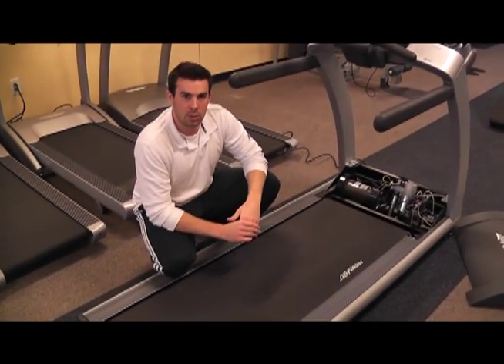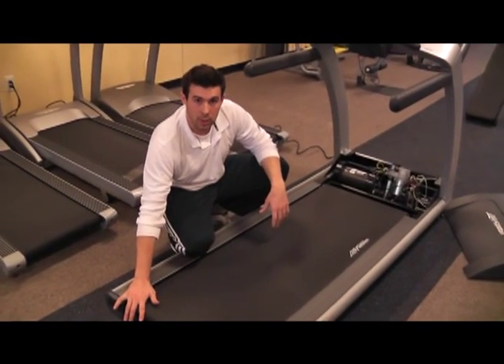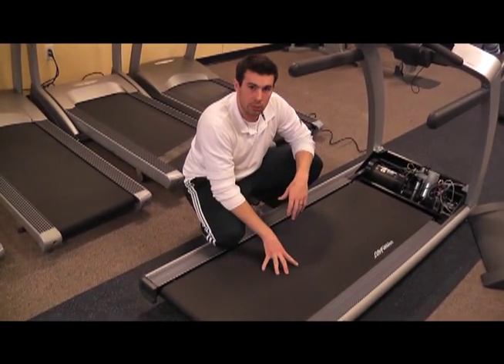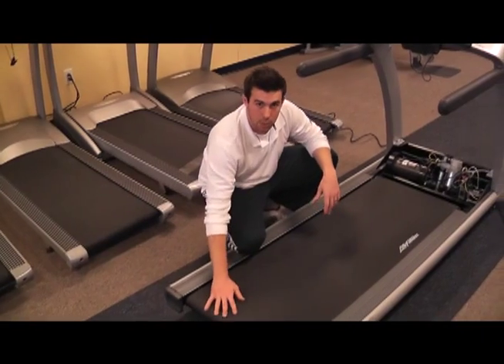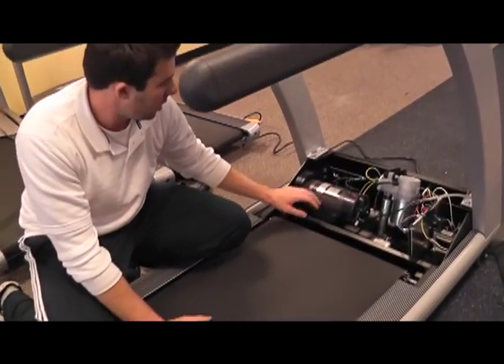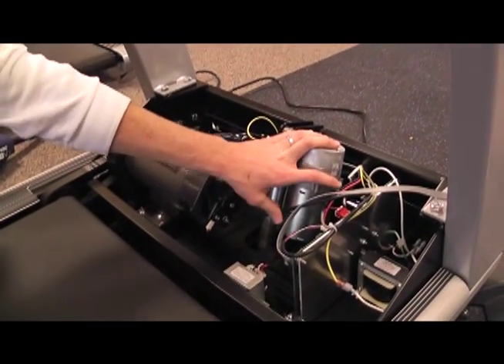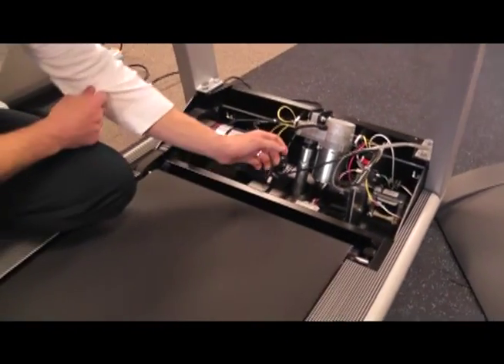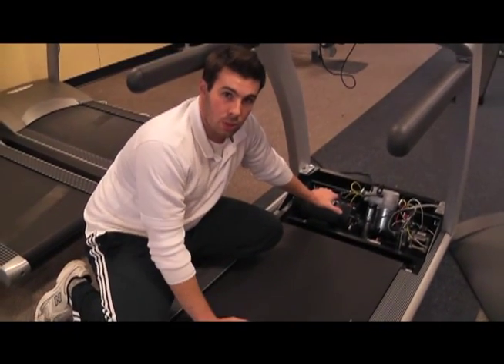Treadmill Debris Buildup Removal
Wilkins Fitness describes how to extend fitness equipment life by removing dust and buildup from your treadmill.